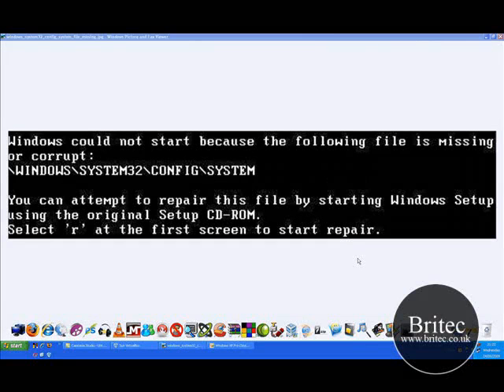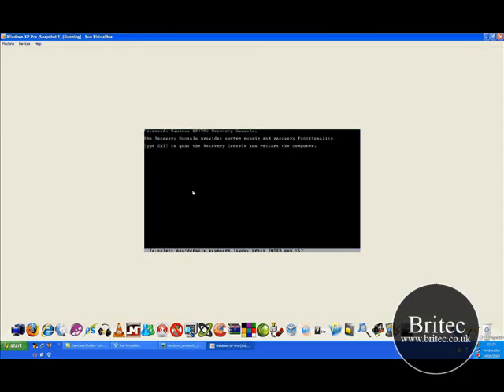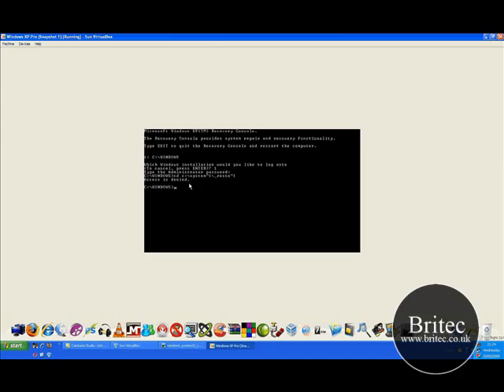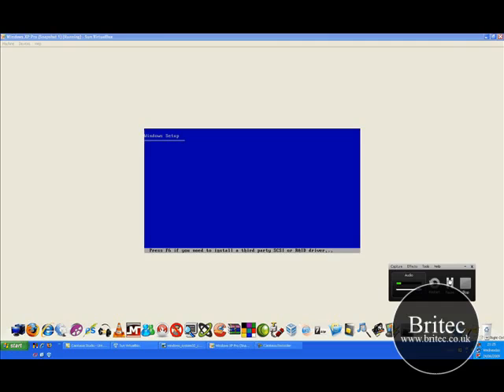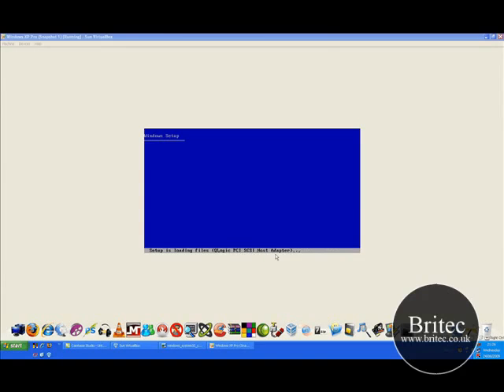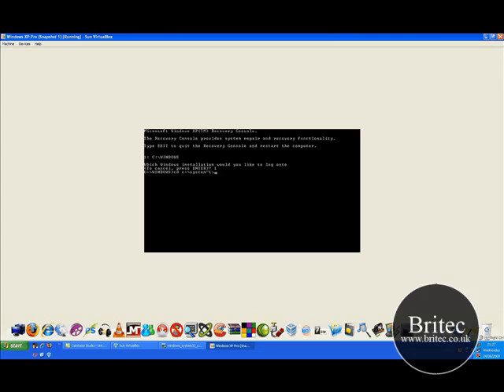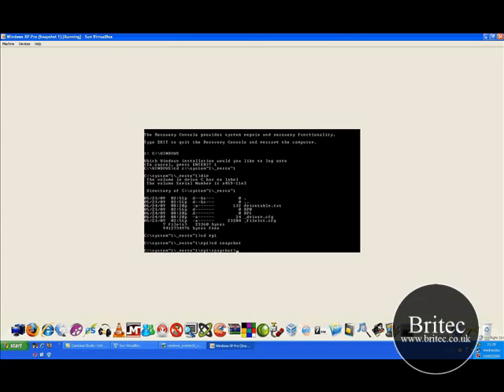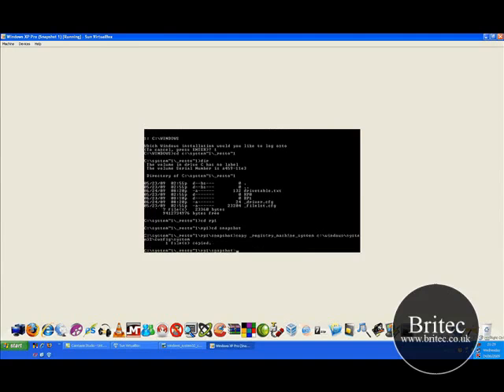Config System Missing Running System Restore from Recovery Console YouTube